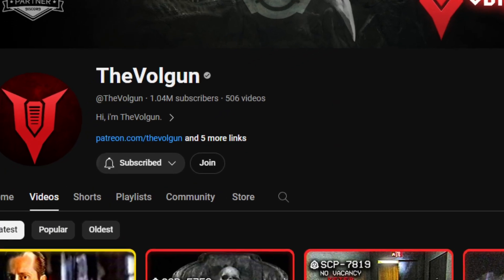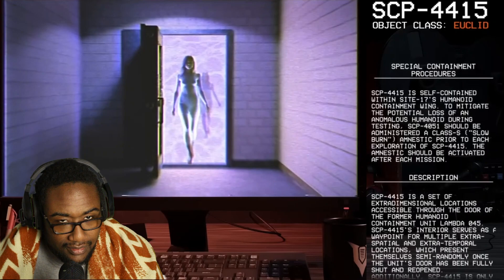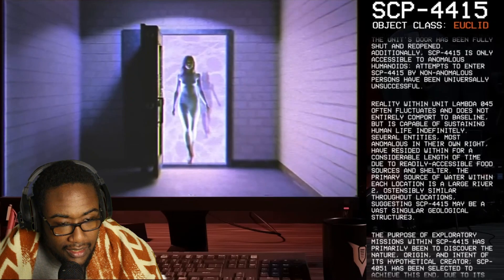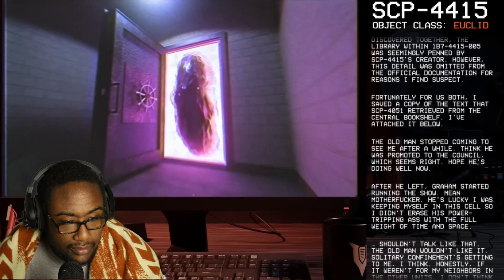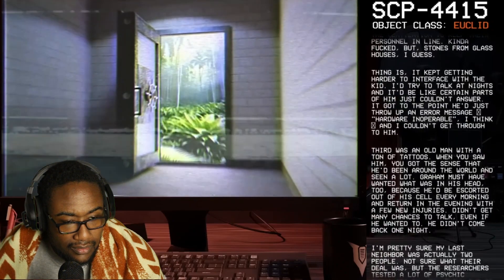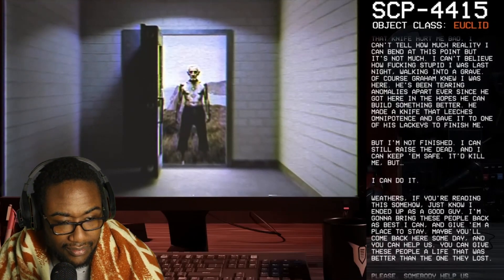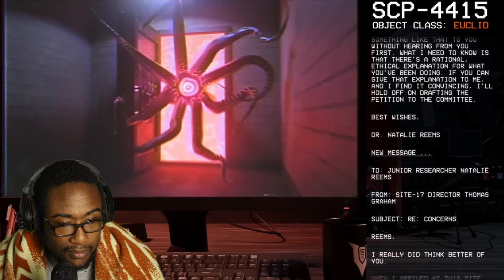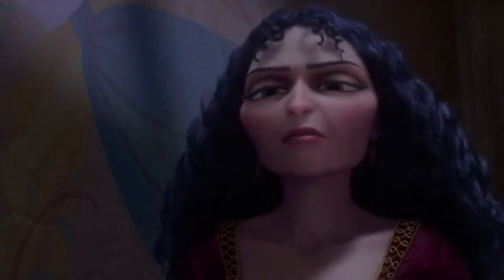SCP Reaction │ SCP-4415 │ Humanoid Containment Chamber │ Euclid